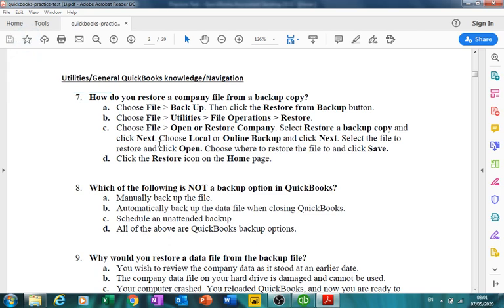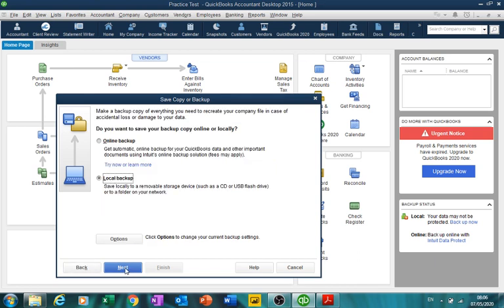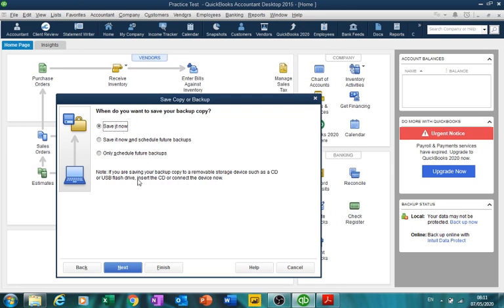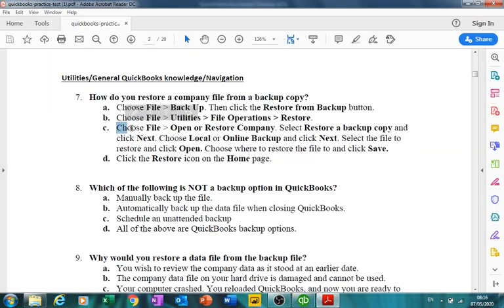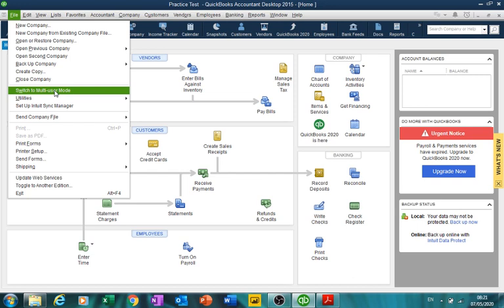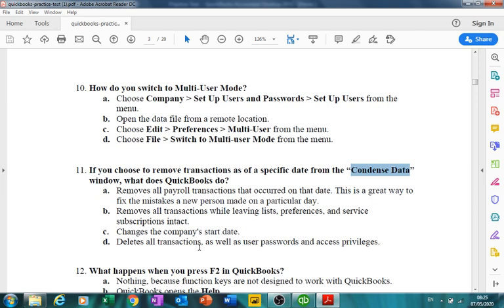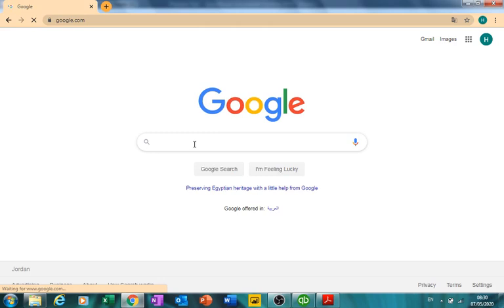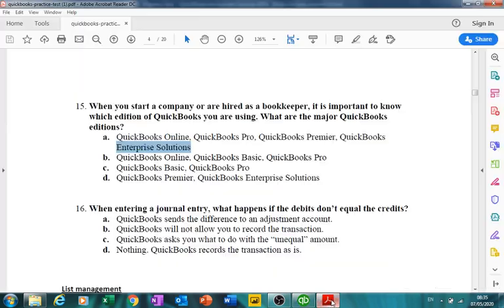Practice Test 2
محاسبة ادارية - محاسبة تكاليف - شهادة المحاسب الاداري المعتمد - برنامج اكسل - برامج محاسبية - برنامج كويك بوكس محاسبة مالية - ادارة مالية - اقتصاد -

QuickBooks
Backup Files
Restore Files from Backup
Condense Data (Removing Transactions)
Make General Journal Entries
How to Switch to Multi-User Mode
How to find your file Location and Other Company Information (Product Information)
QuickBooks Editions